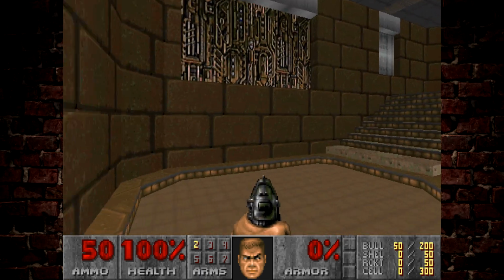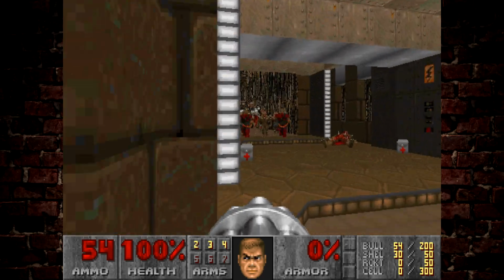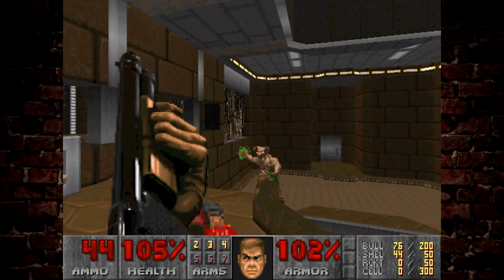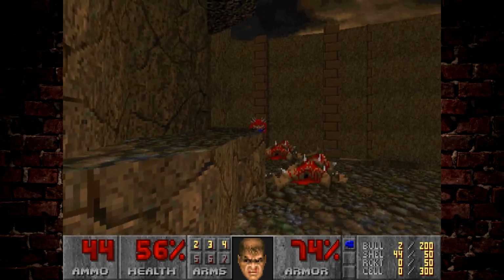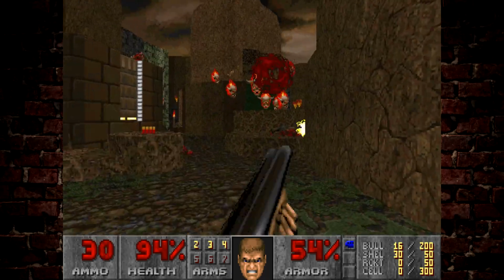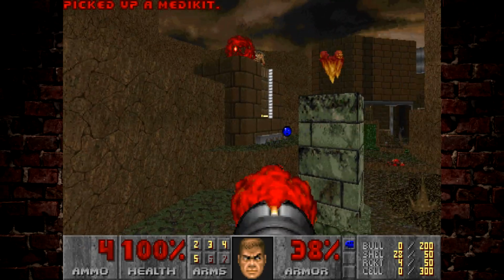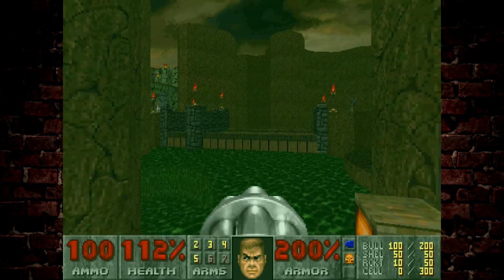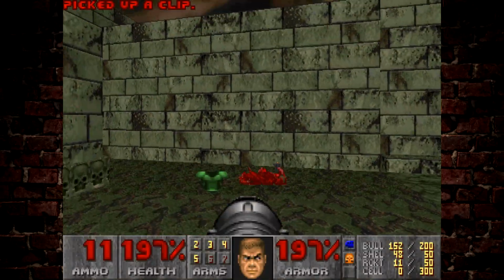Exploring Doom 2's No Rest For The Living - Canyon of the Dead (Map 3)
Canyon of the Dead continue's No Rest for the Living's great level streak, showing that Doom 2 can have detailed outdoor areas.

Have you ever played it?